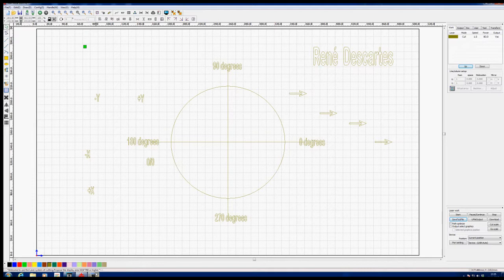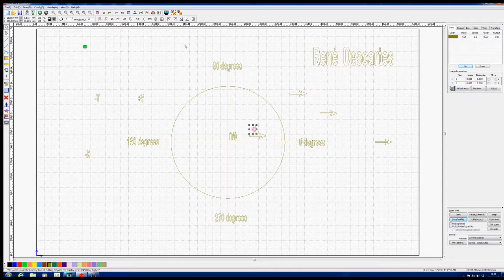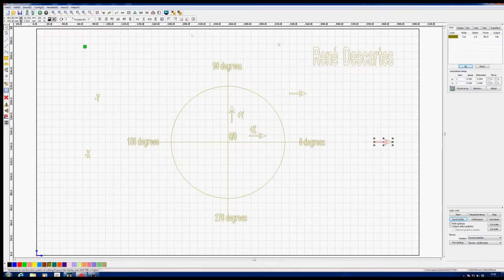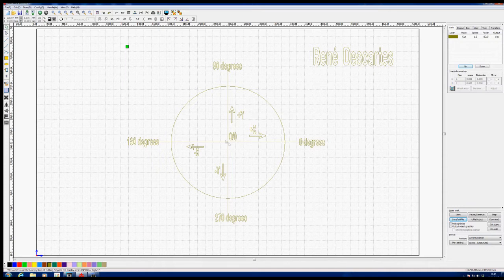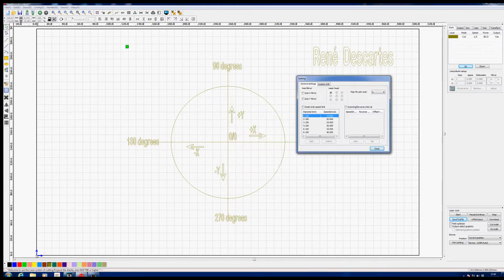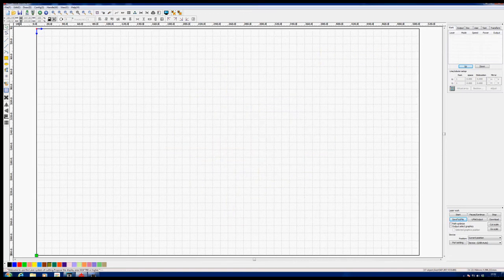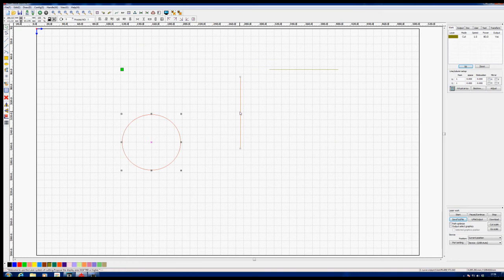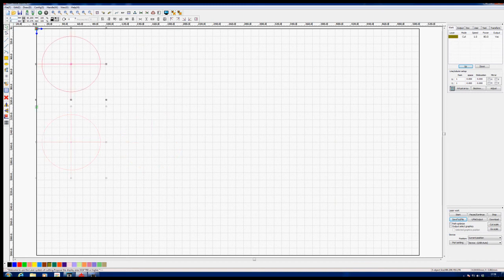RDWorks Learning Lab 28 Zeros Datums and Origins Very confusing